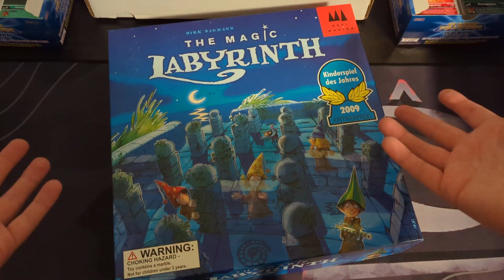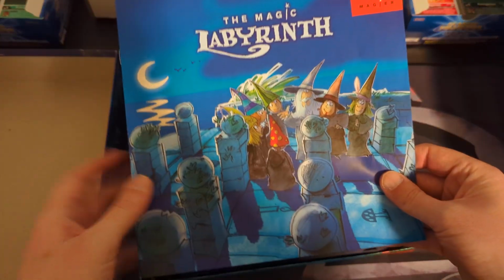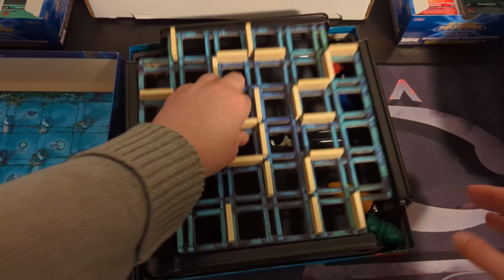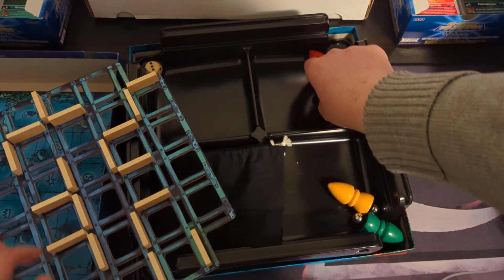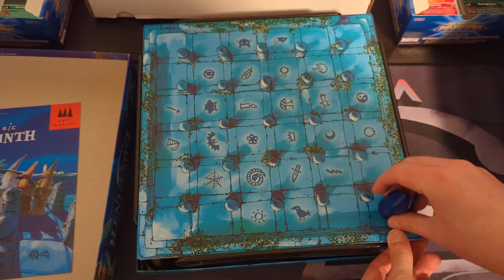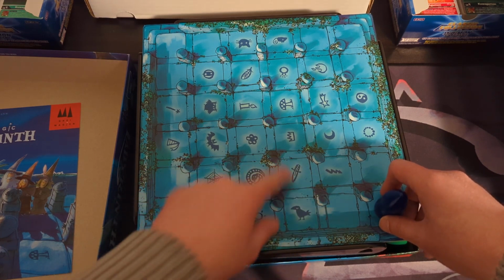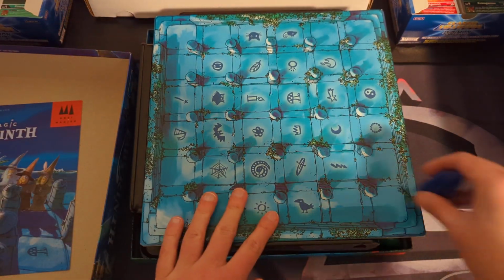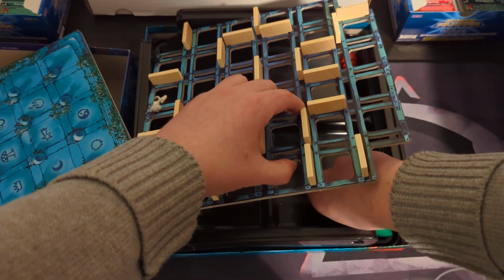The Magic Labyrinth | Board Game Shelf #77